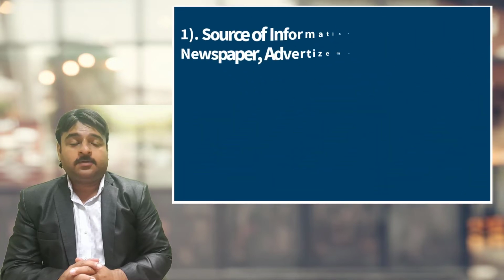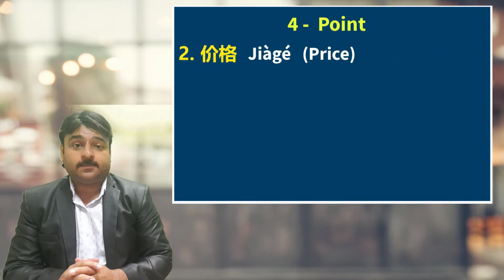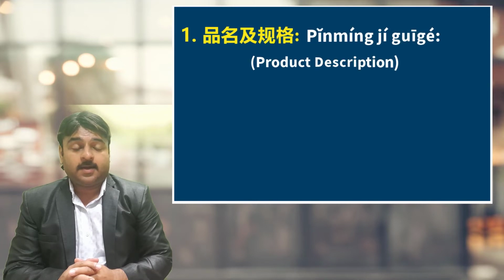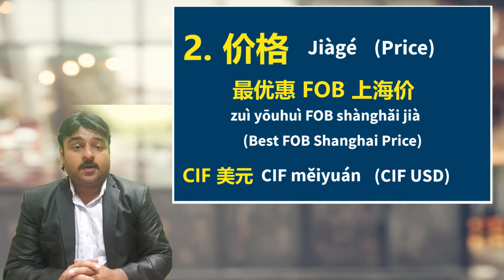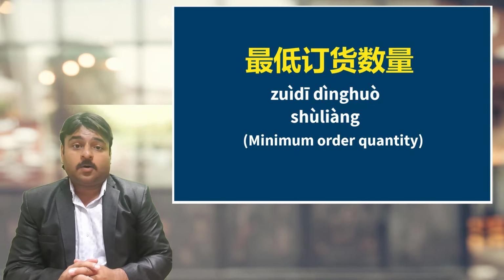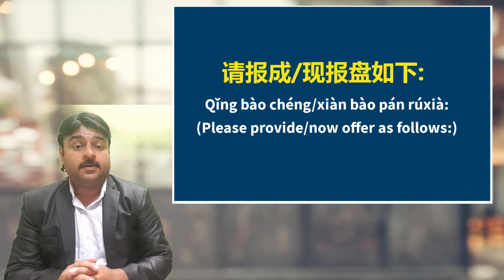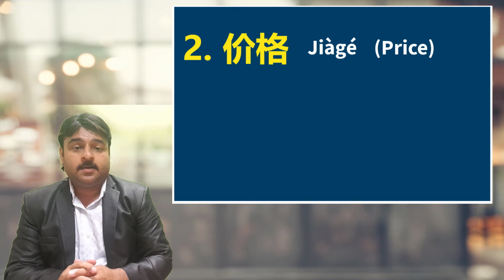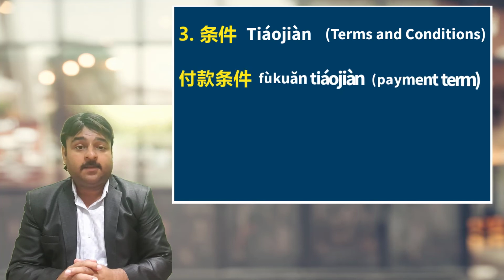Negotiating Business in china_Part 3_Writing/Responding to Query E-mail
Writing a query E-mail is the starting point of business dealing and lot of time and confusion can be avoided by being clear while writing or responding to a query e-mail